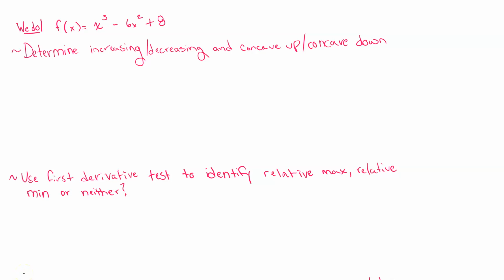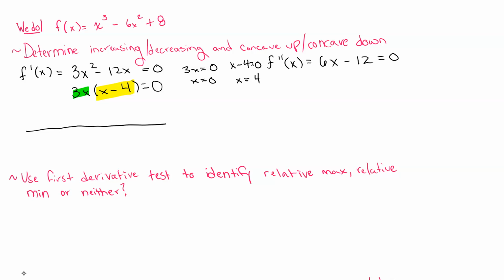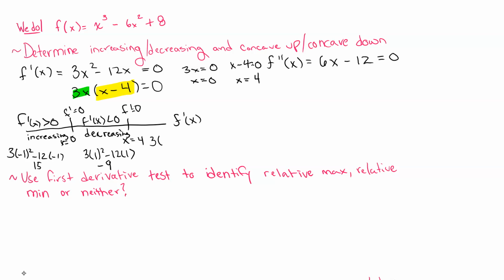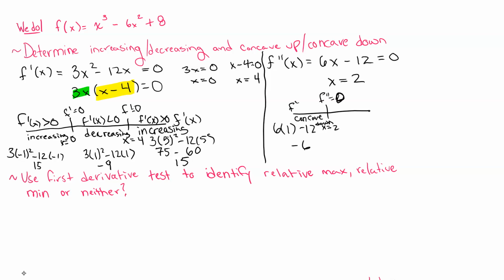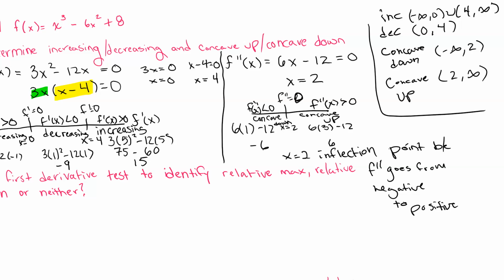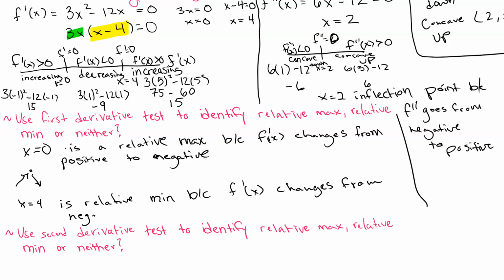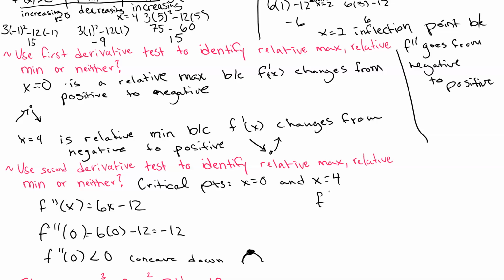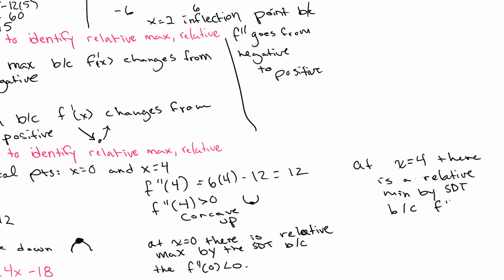Concavity and the Second Derivative Test for Relative Extrema We Do